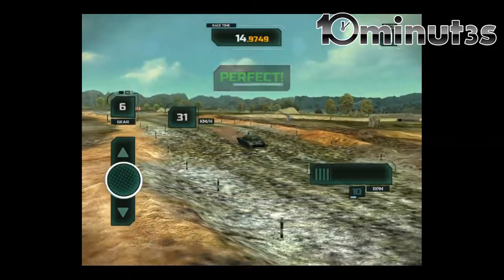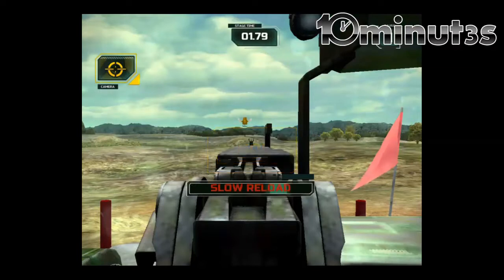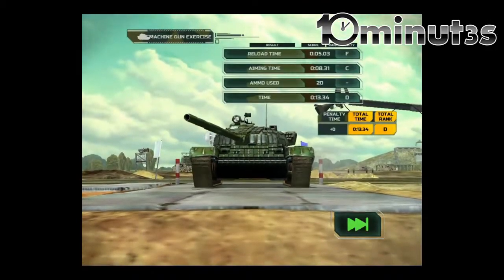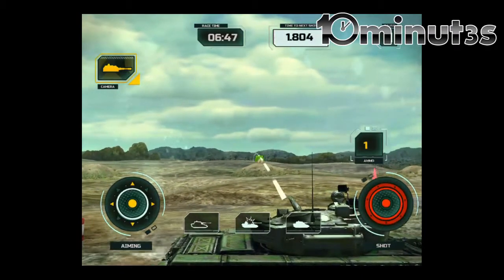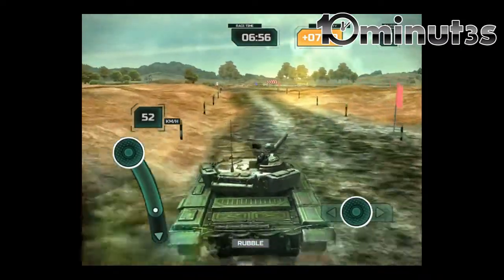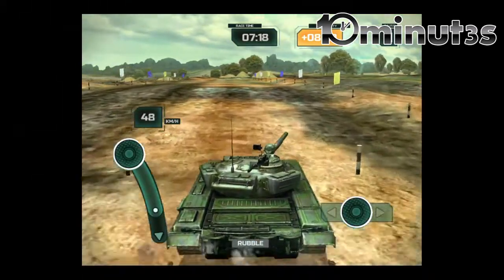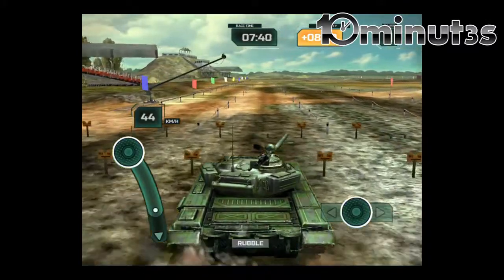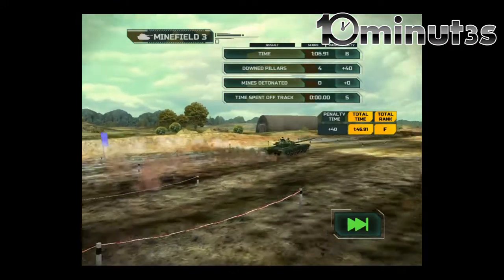Tank Biathlon - iOS / Android - HD Gameplay Trailer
Tank Biathlon by Grotburn OU (iOS / Android) Tank Biathlon is a single-player mobile action game inspired by the real-life competition taking place in Russia.

Tank Biathlon Gameplay iOS & Android iPhone & iPad HD Tank Biathlon Gameplay iOS & Android iPhone & iPad HD Tank Biathlon Gameplay iOS & Android .